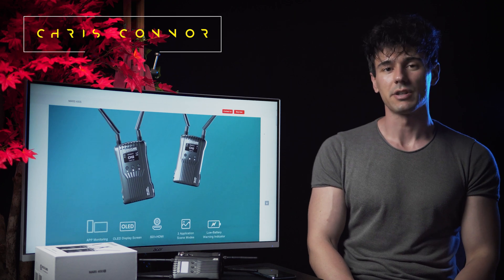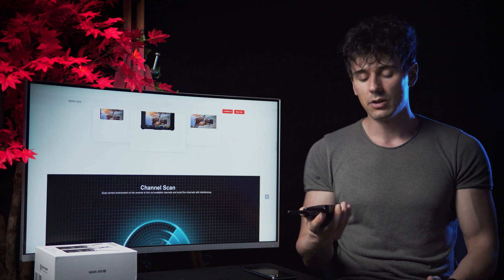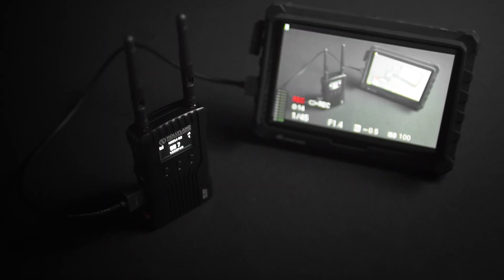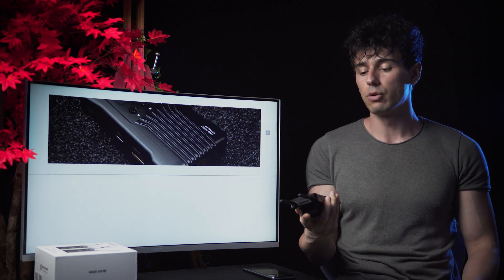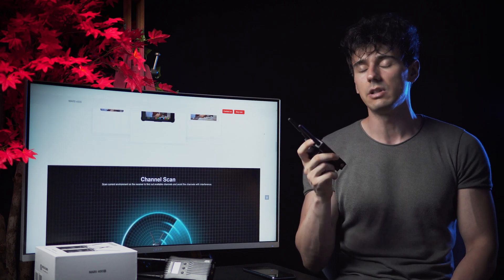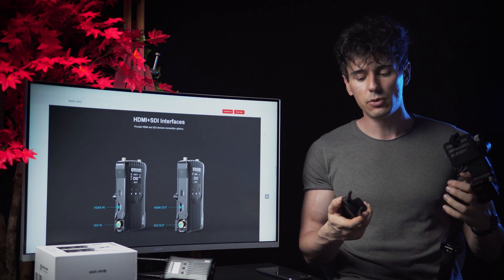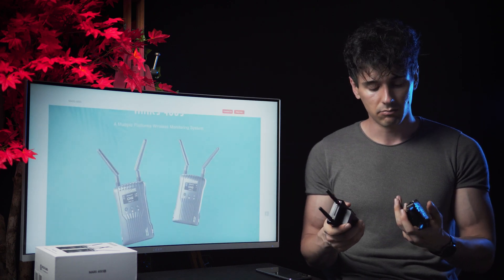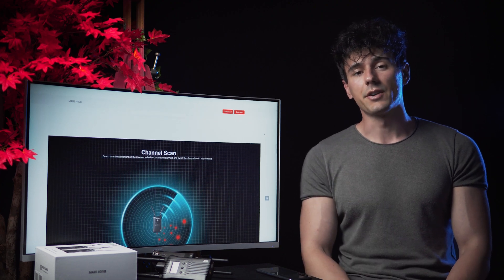HOW YOU CAN WIRELESSLY DUPLICATE ANY SCREEN! - MARS 400S REVIEW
Hey guys, Chris Connor here and this is the Hollyland Mars 400S. A great HDMI wireless transmitter that allows you to stream video over WiFi to four smart devices in addition to its SDI/HDMI receiver.

I have been using this in the filmmaker reacts episode to wirelessly dublicate my pc screens as well as in filmmaking! While this is not sponsored, I really enjoy using this st up so in this video I ll talk through how set the device up, how it operates, and things to consider when purchasing an wireless transmission system.

Shoutout to iQunix for sending this over! *This review was NOT sponsored.

Creatrix Visuals™